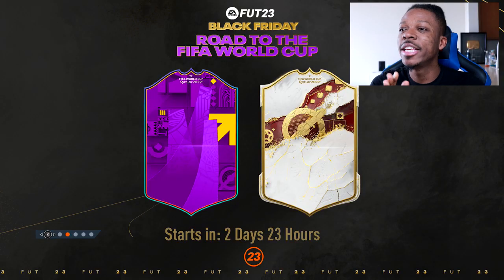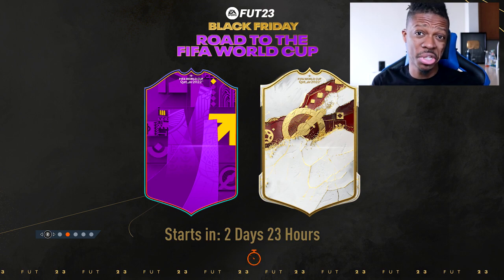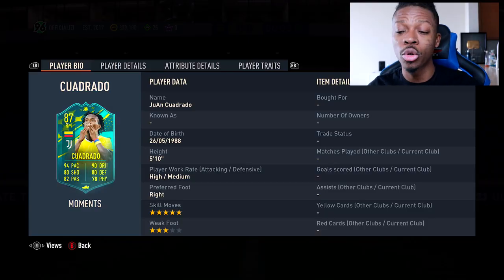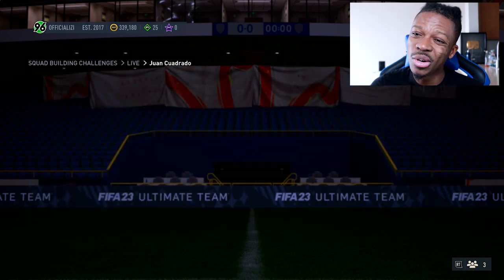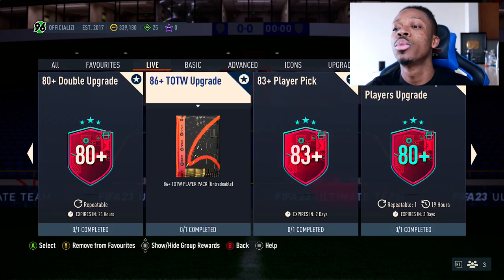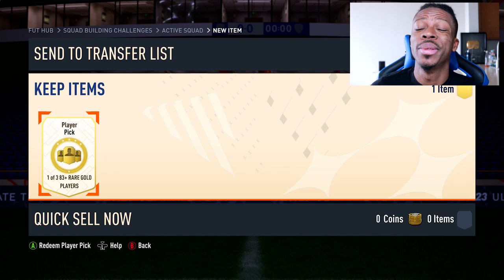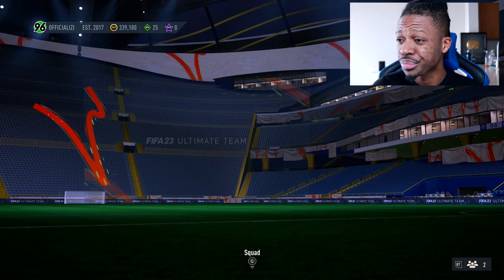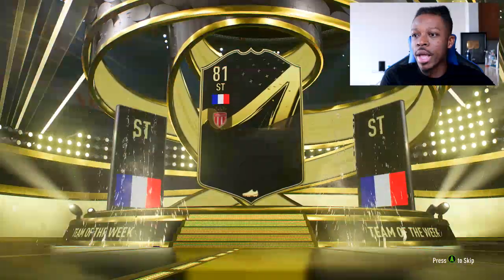Watch this before Opening The 83+ PLAYER PICK...!!!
guaranteed 83+s UPGRADE player pick pack,can WE get a world cup hero? a path to glory?
● Sell & Buy Safe FIFA coins Use 'Mom' for a big discount !
| BE ACTIVE FOR A FOLLOW |

By Momo .. also known as MomoFifaHD